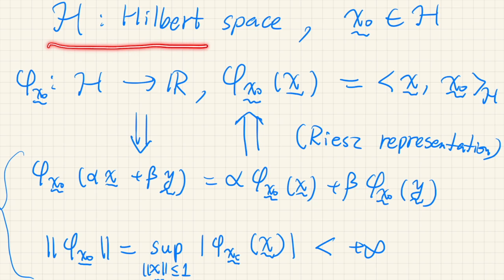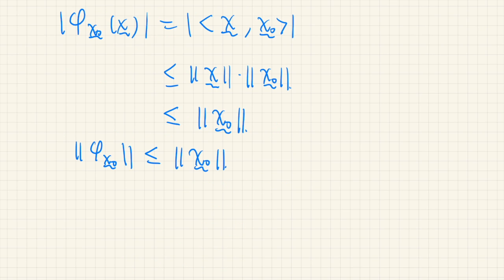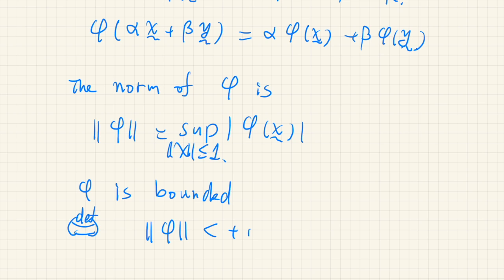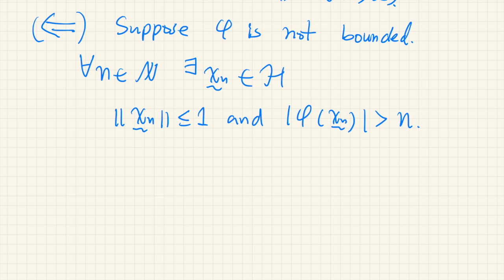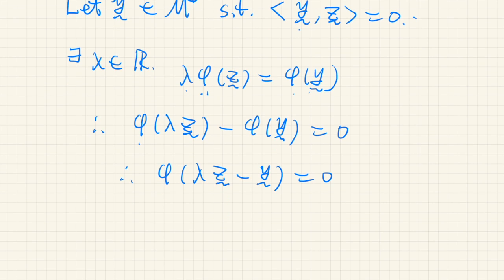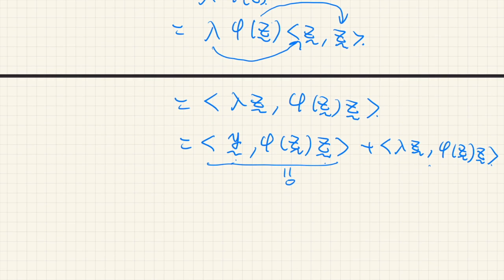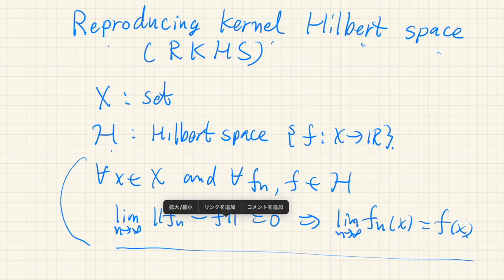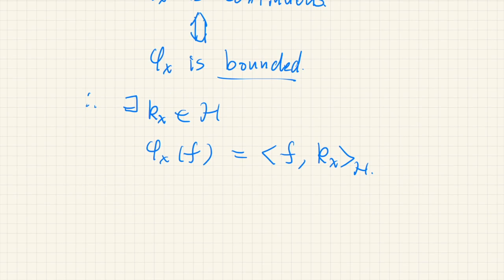Riesz representation theorem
Given a Hilbert space H and an element x0 in H, we can define a map φ_{x0}(x) on H in terms of the inner product between x and x0. This map is linear and bounded (in some sense). The Riesz Representation Theorem claims that the converse is true. That is, any linear map (functional) in H can be uniquely represented as an inner product. As a consequence, function application (such as f(x)) can be represented as the inner product between the function and a reproducing kernel.